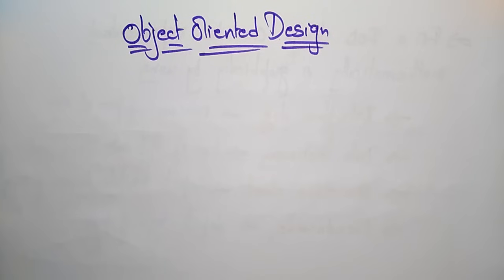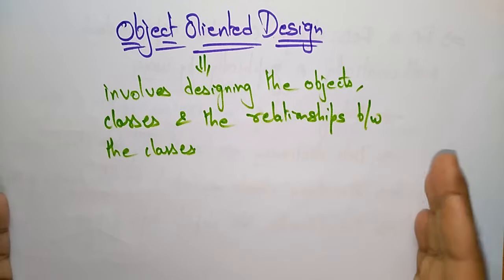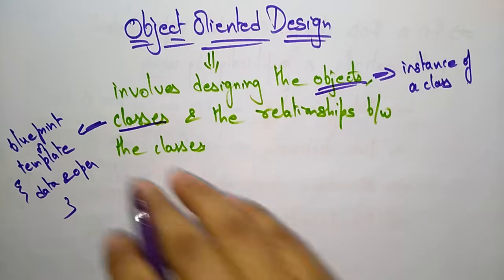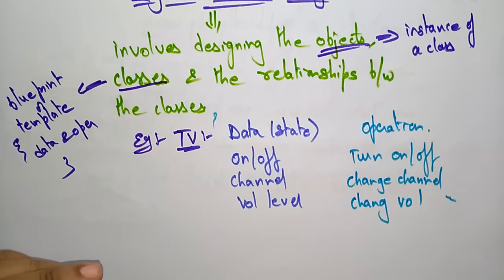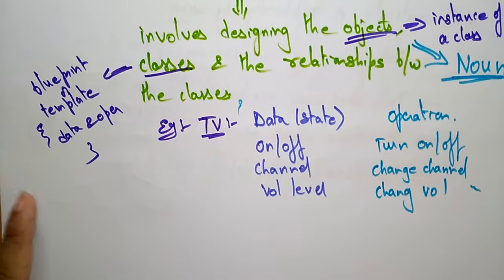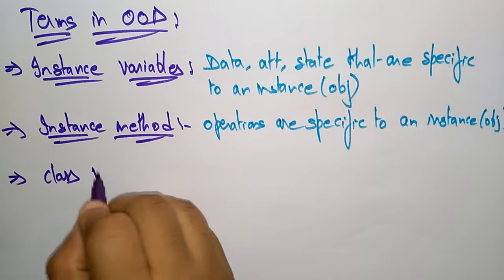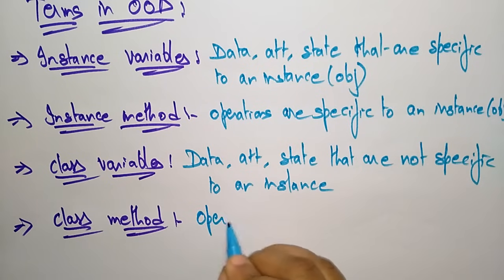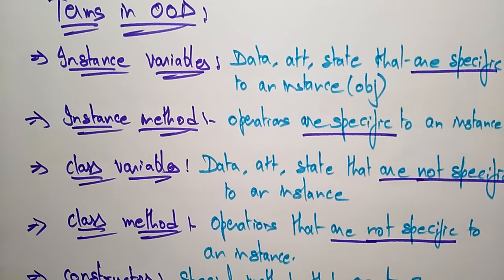Object Oriented Design | Software Engineering | SE | Lec-56 | Bhanu Priya